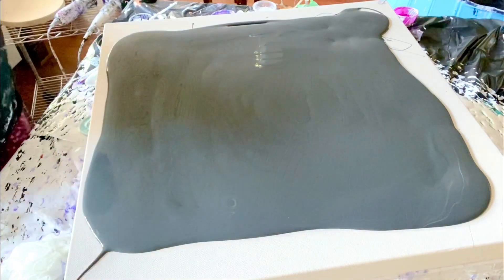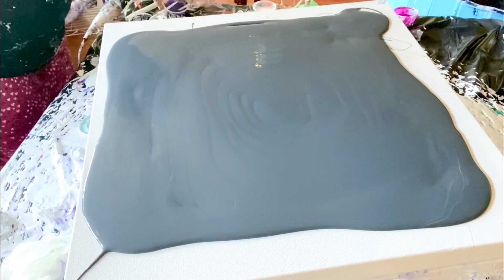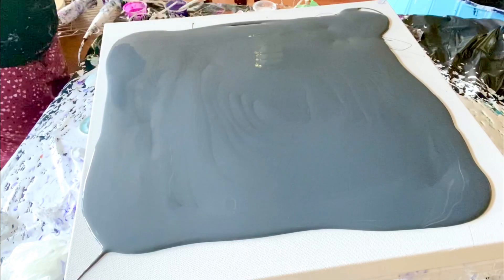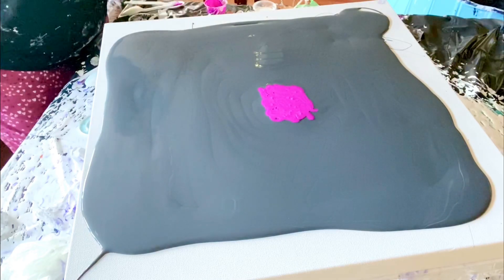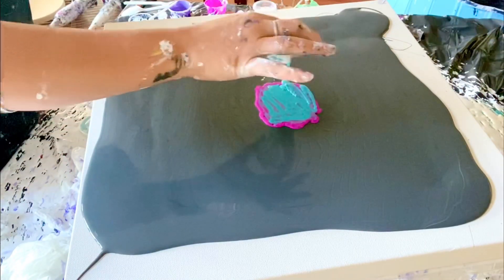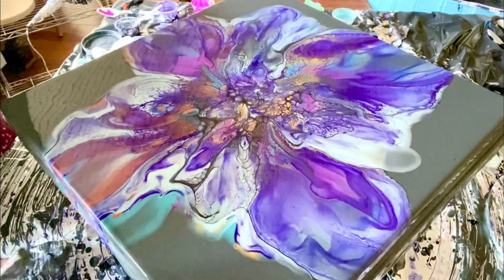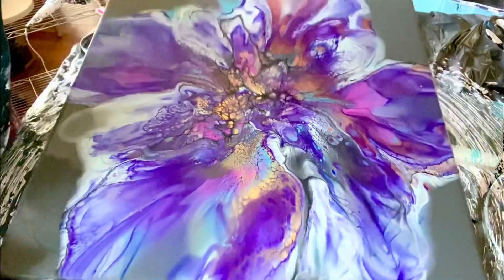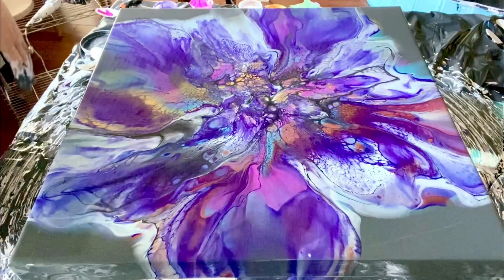#42 Gorgeous colour explosion with mini cells on a big bloom!